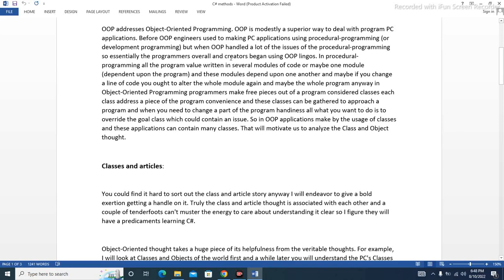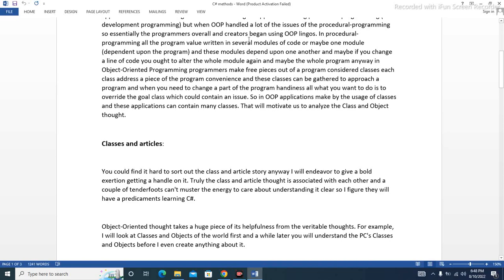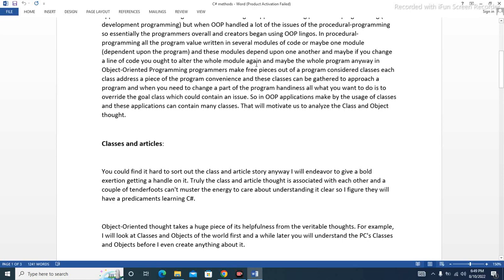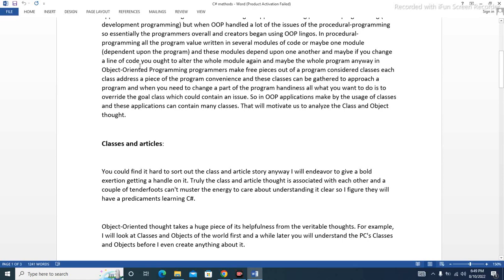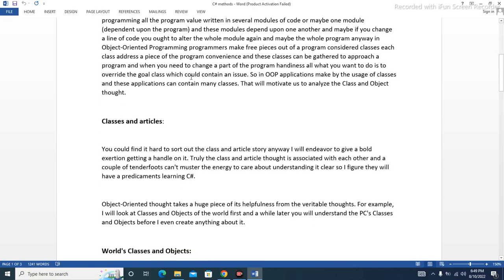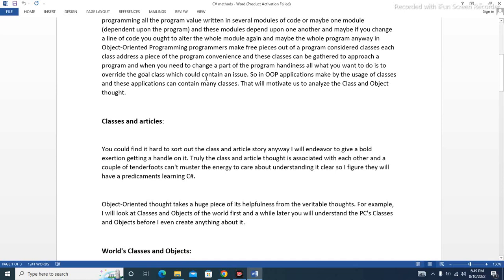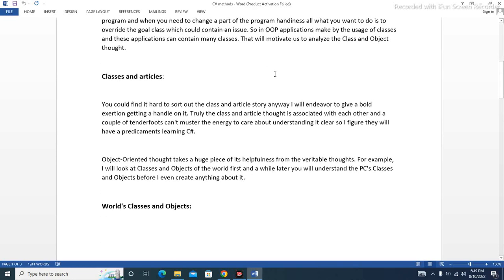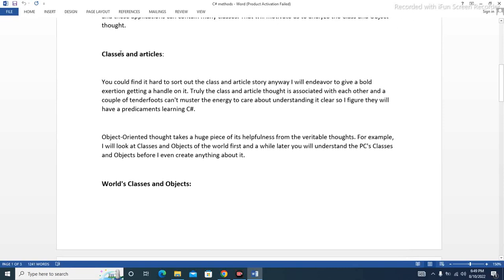How To Find best Opportunities On C# Methods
In this part 7, I'll show you what is methods and how to use them!!!

I'll also show you how to make it functional and how to use with the example of articles